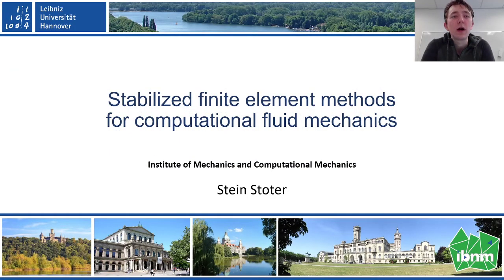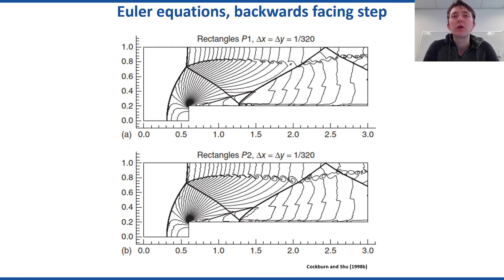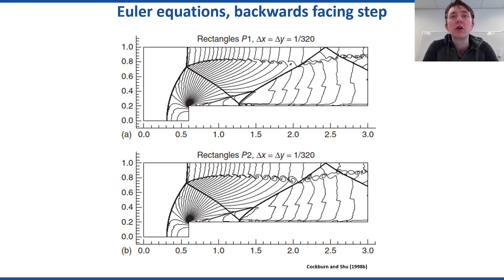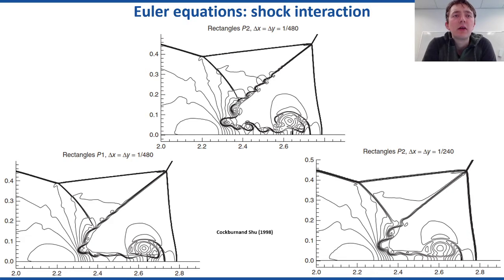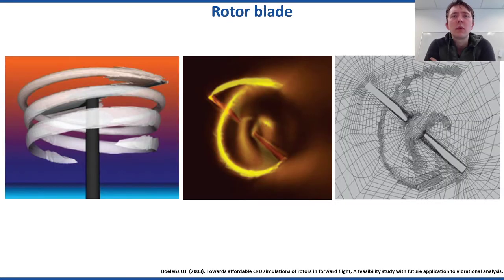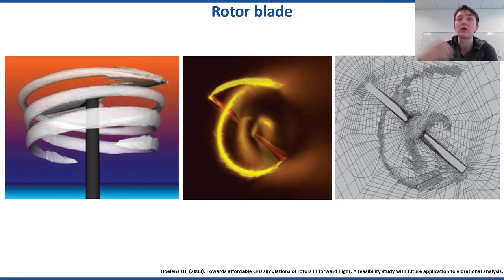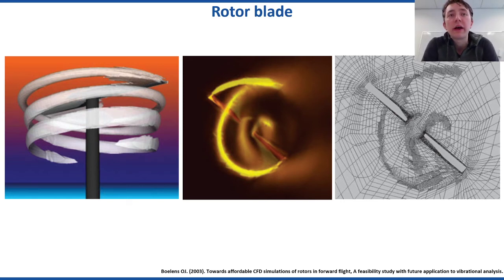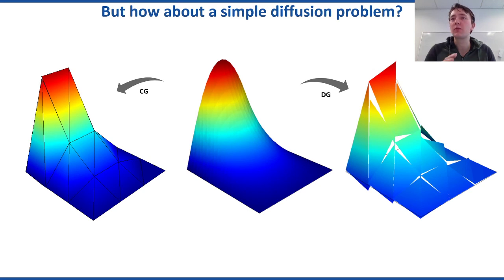55 - Discontinuous Galerkin methods - Simulation examples